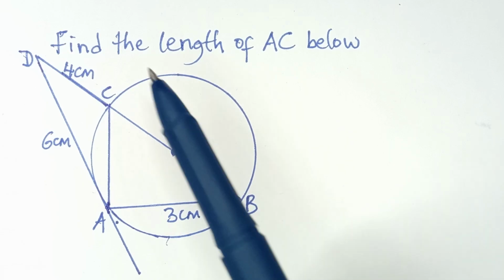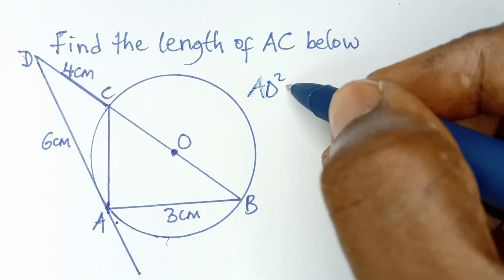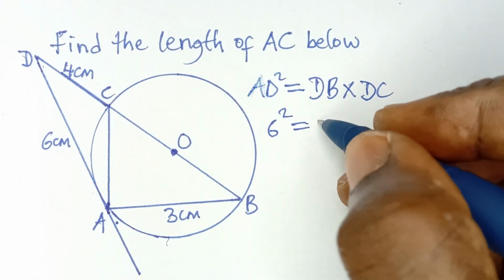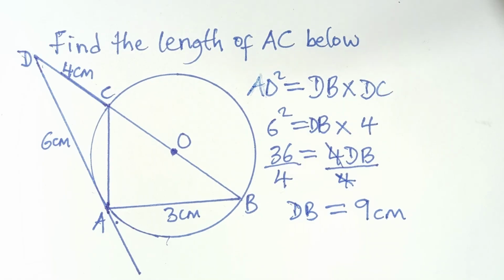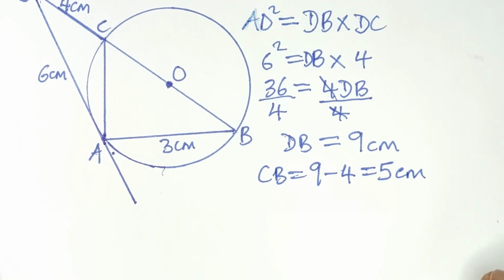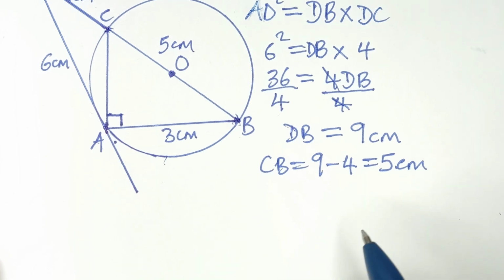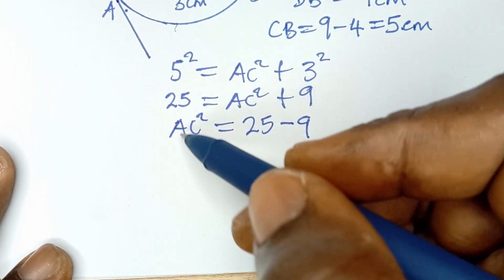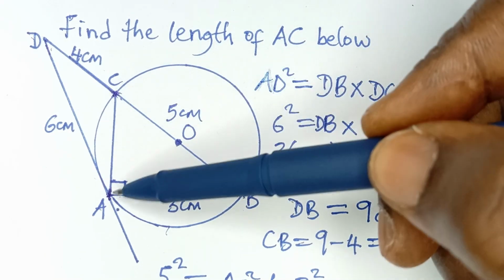A Nice Geometry Question || Can You Find the Length of AC?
Circle Geometry Tutorial made easy